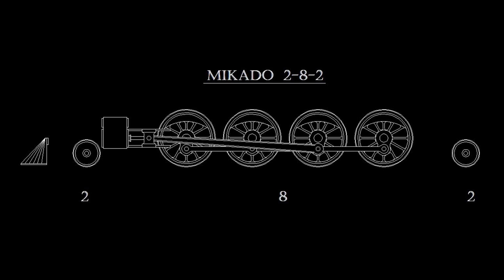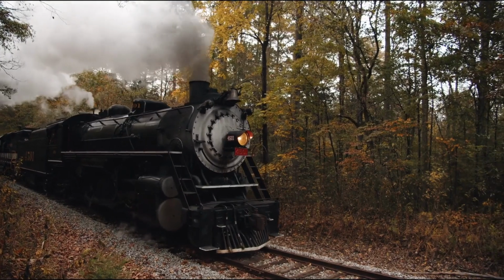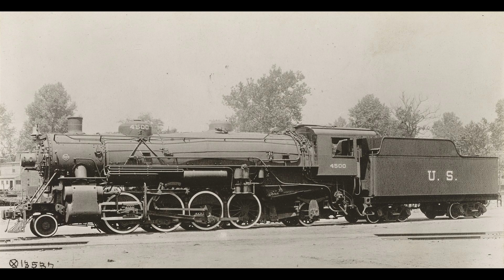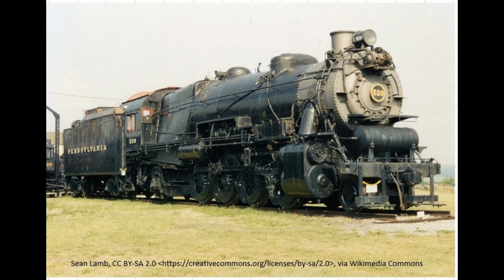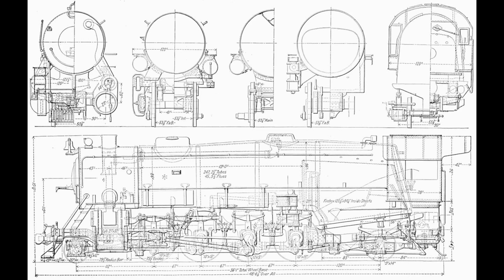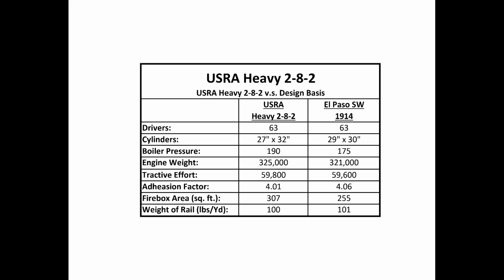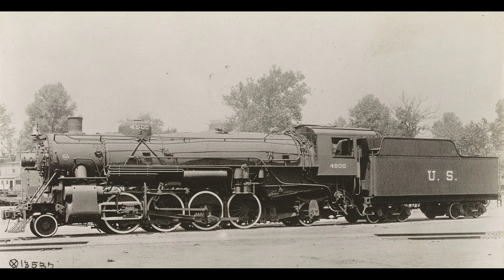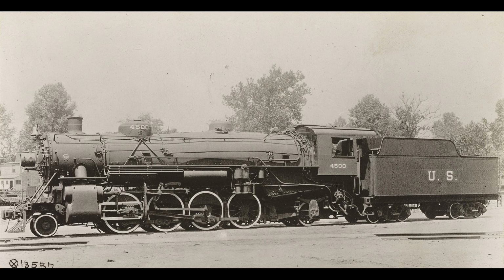USRA 2-8-2 Mikados